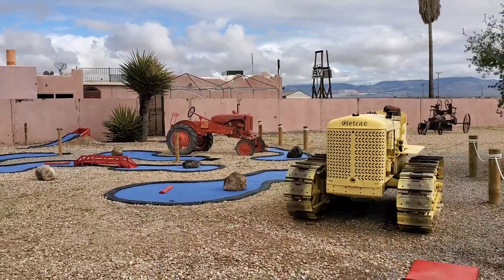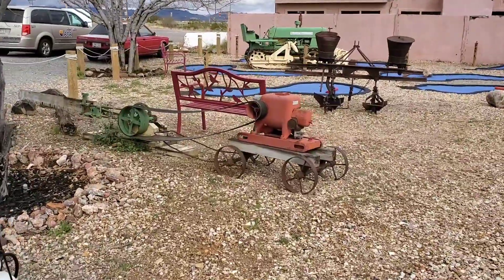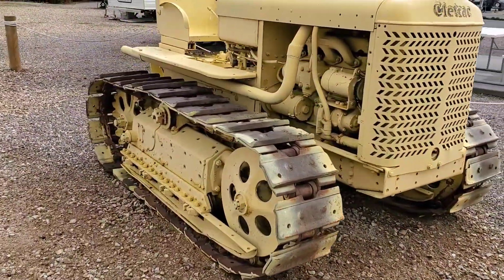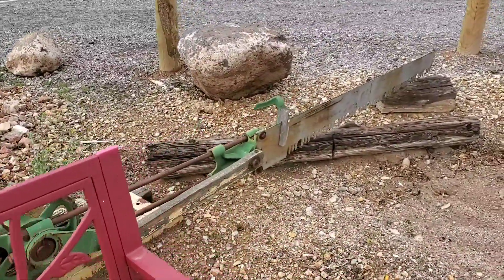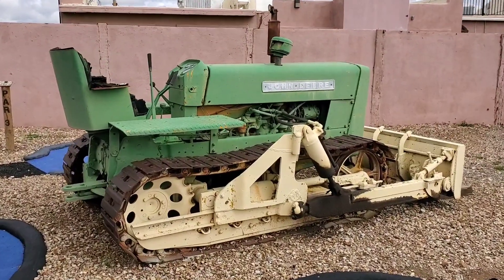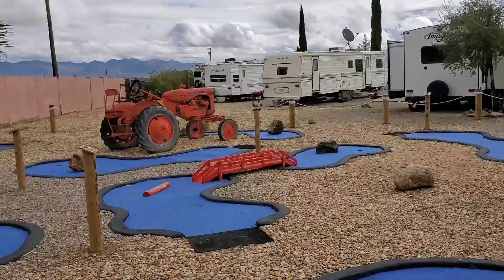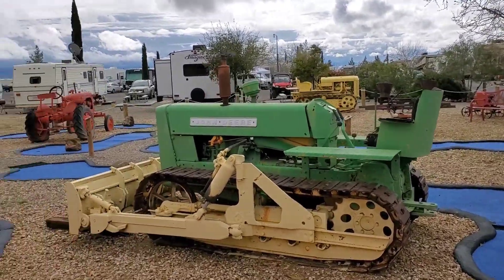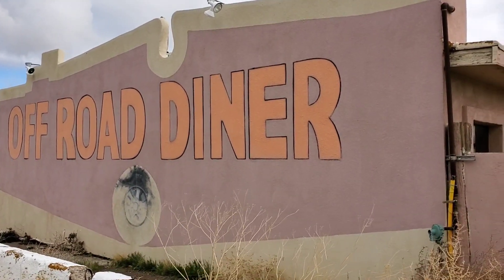Tradewinds RV Off Road Diner on DAN-O-VISION...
Just an interesting roadside attention grabber from Bullhead City to Kingman Arizona. Earlier in March as I headed to tour parts if Route 66. Be sure to see other videos from this trip. F100 Ford Parts yard and Dan's auto salvage prior to kingman.